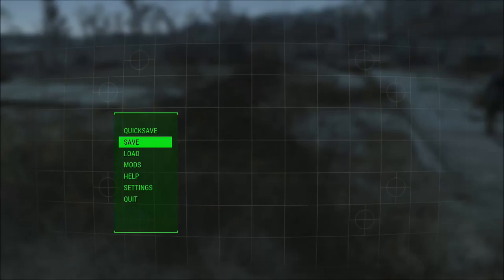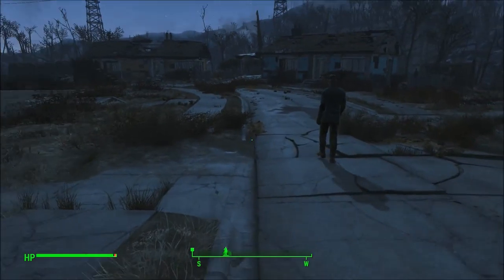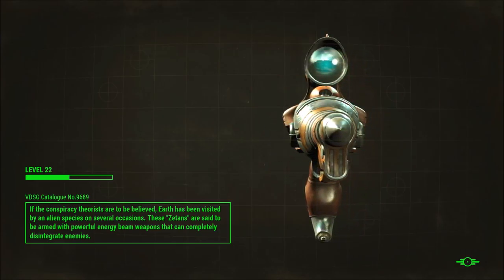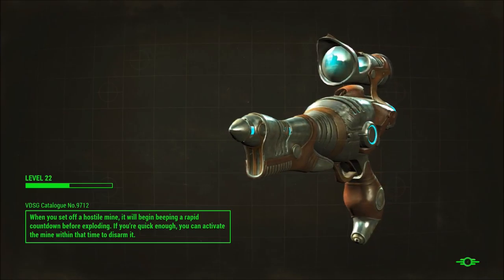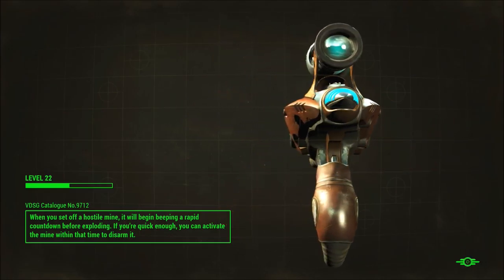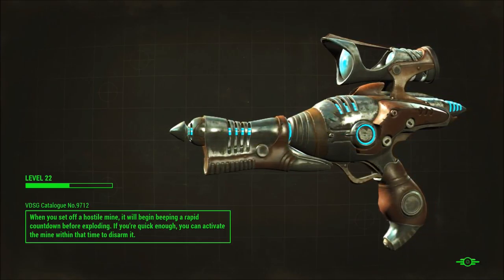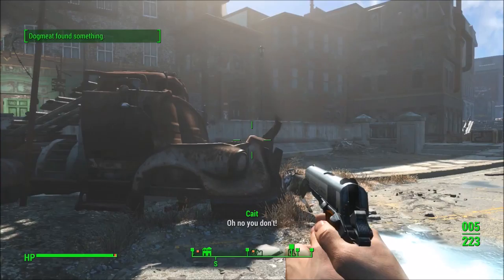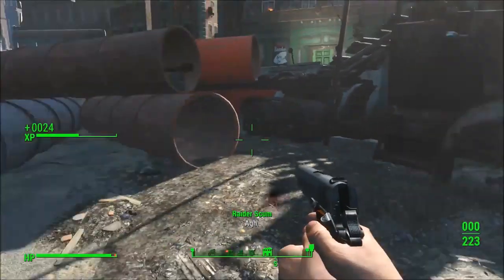Fallout 4, Episode 72: FIXED MISTAKES AND TAKING HANGMAN'S ALLEY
With my throat fucked up after I THOUGHT I was well again, I take Hangman's Alley from raiders.